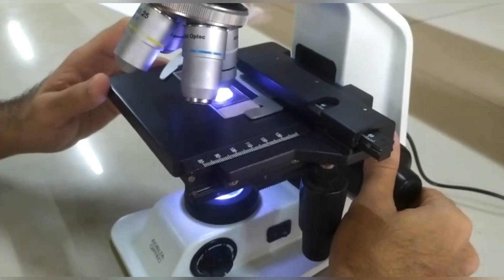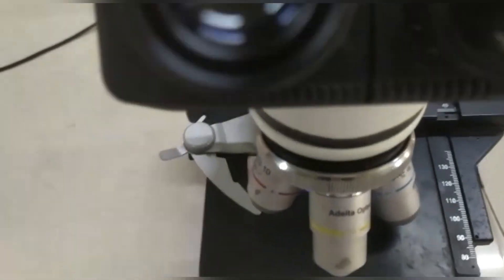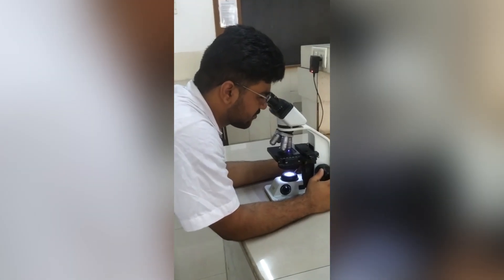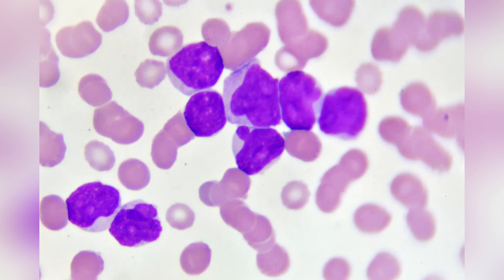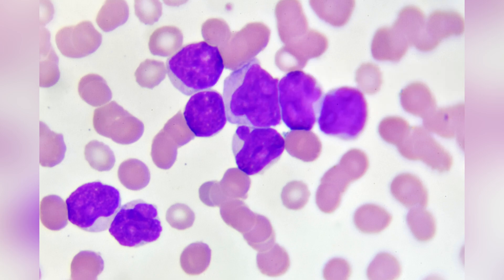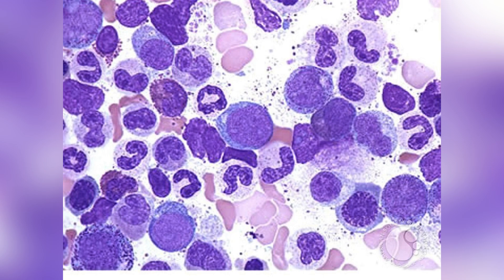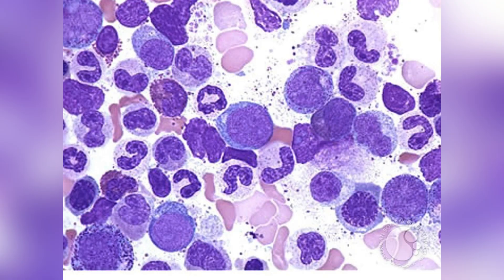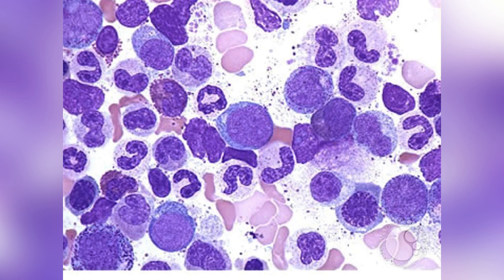AML & CML | Acute myeloid leukemia | Chronic myeloid leukemia | pathology slide identification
AML & CML | Acute myeloid leukemia | pathology slide identification |